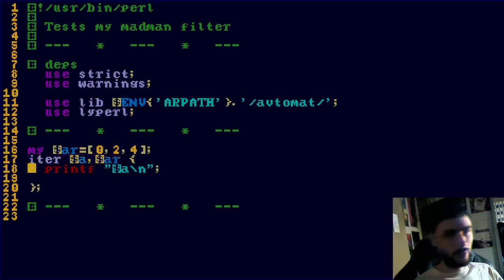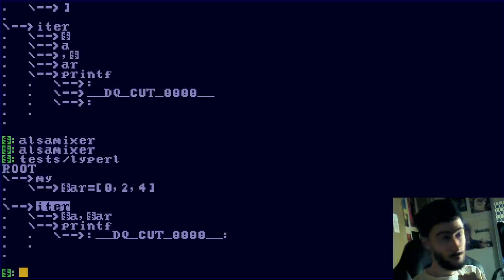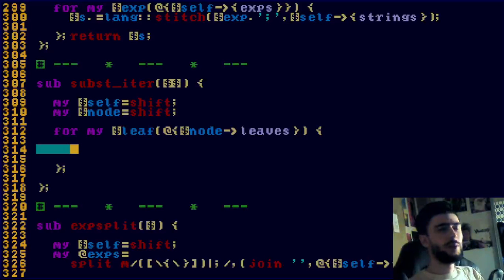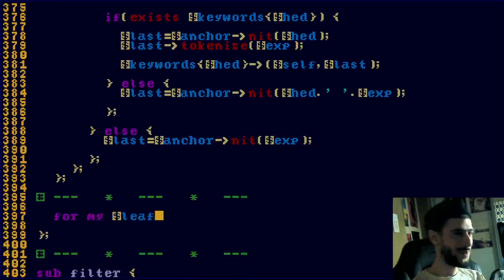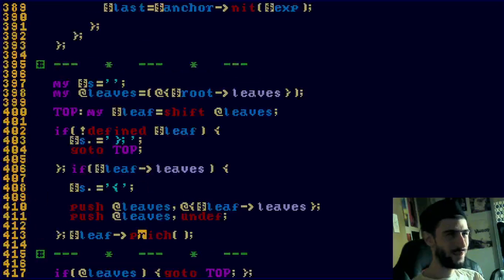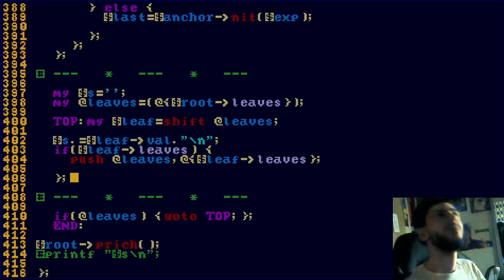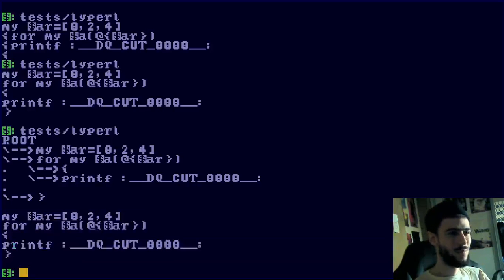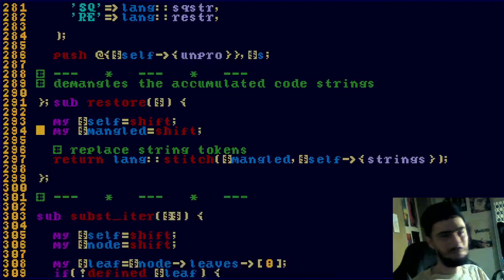Only perl can parse Perl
But I'm still gonna write a preprocessor and then some.